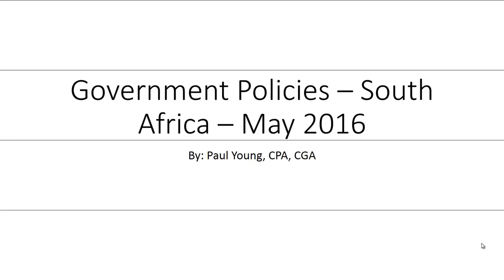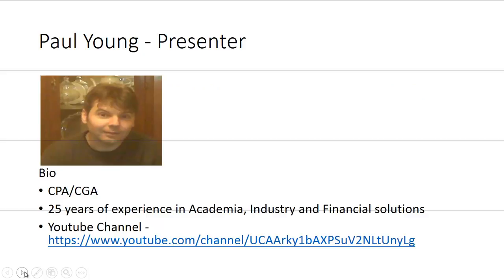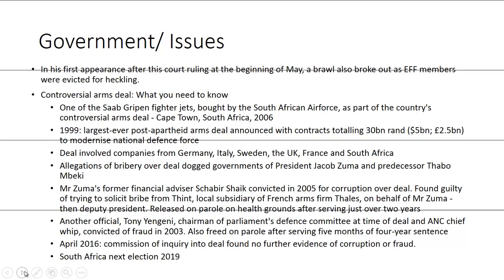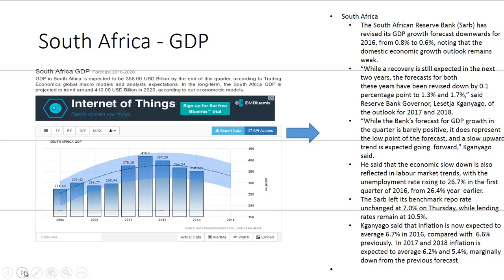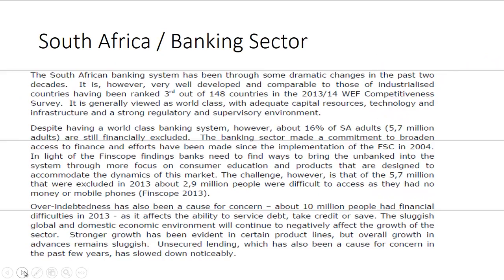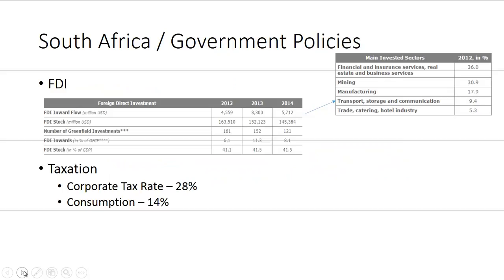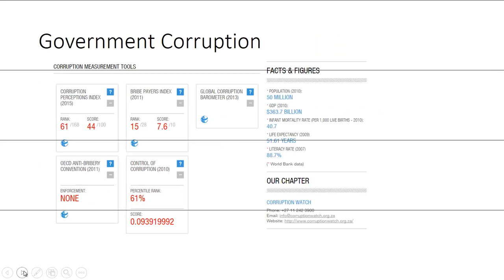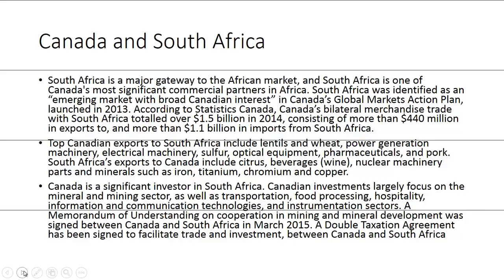Government Policies for South Africa May 2016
- Government
- GDP
- Economy
- Banking Sector
- Government Policies
- Corruption
- Trade – Canada and South Africa